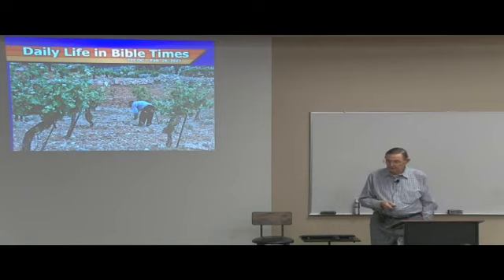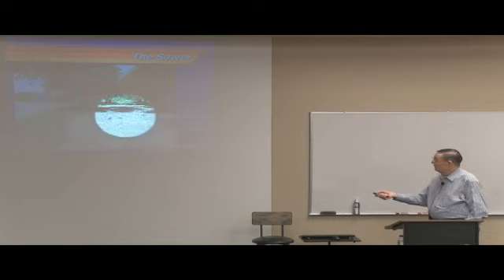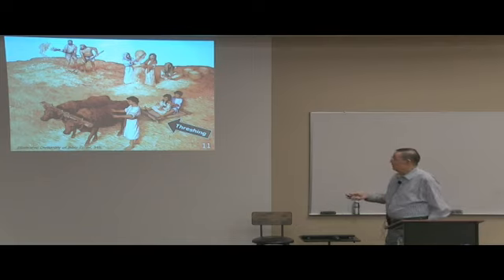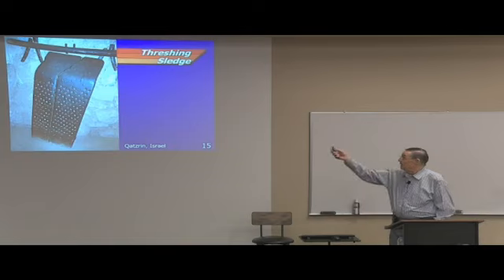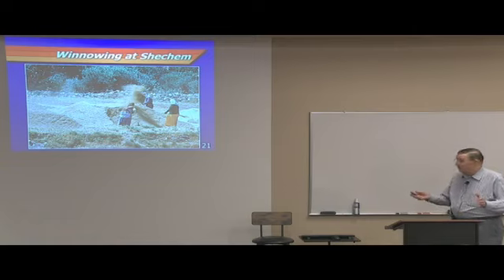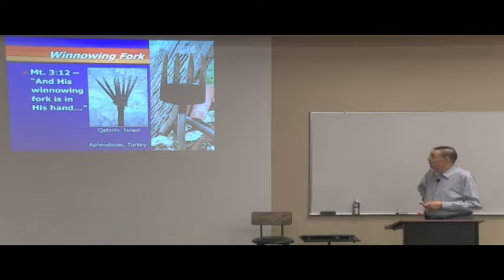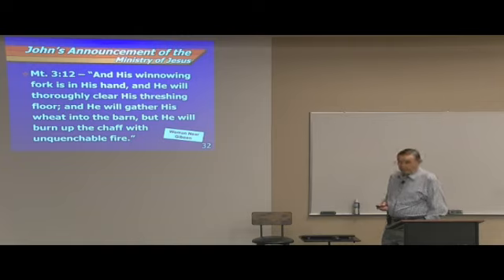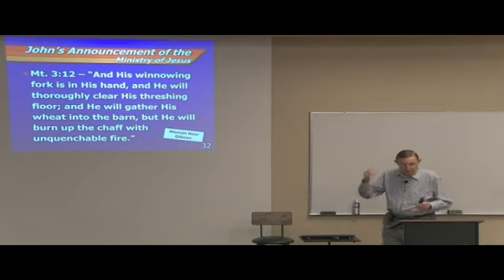Daily Life In Bible Times - 02.26.2023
Bible Class, Room 107, Daily Life In Bible Times, Ferrell Jenkins